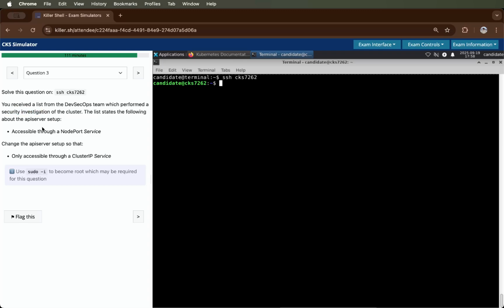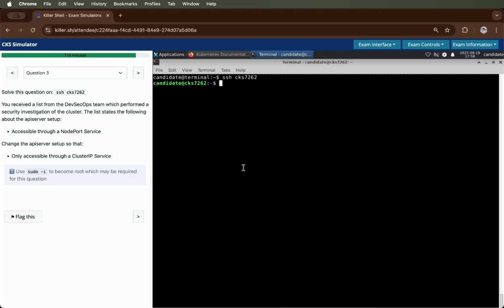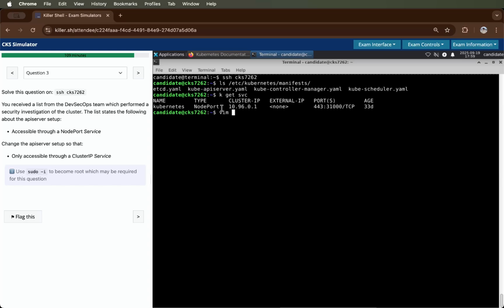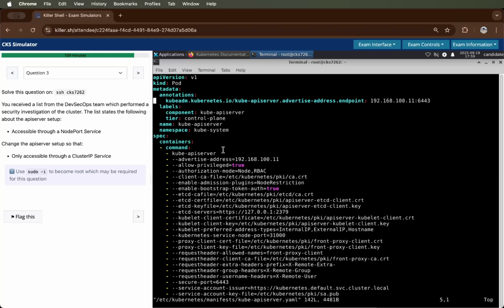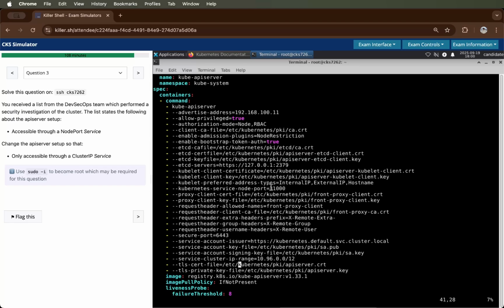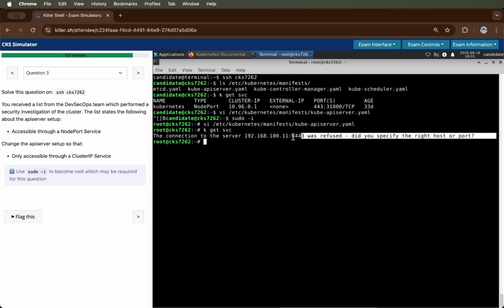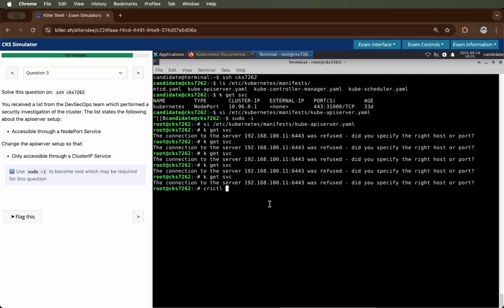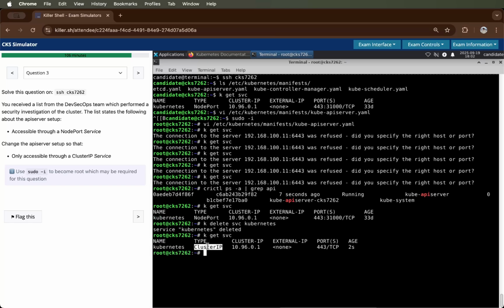CKS KillerShell Q3 Explained | Kubernetes Security Hands-On | CKS Exam Prep